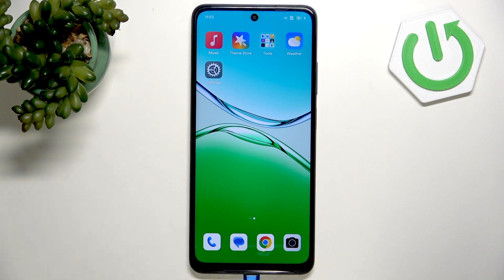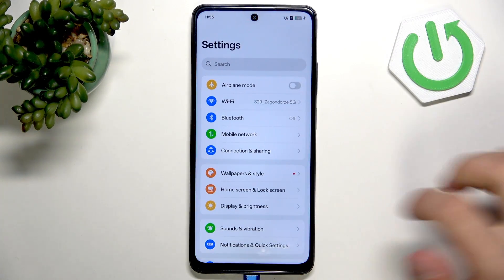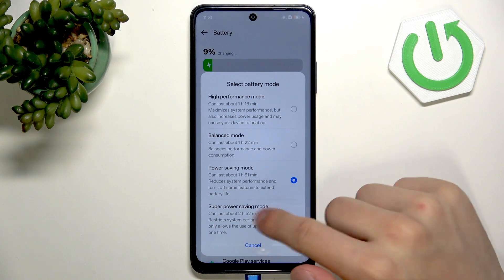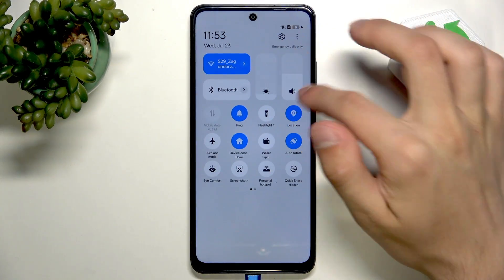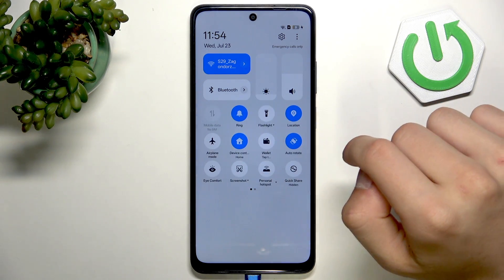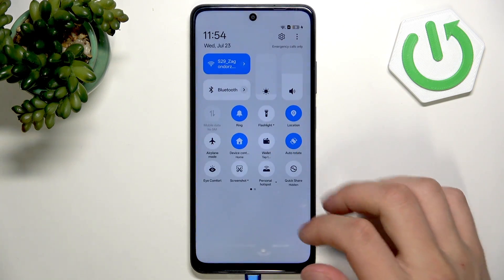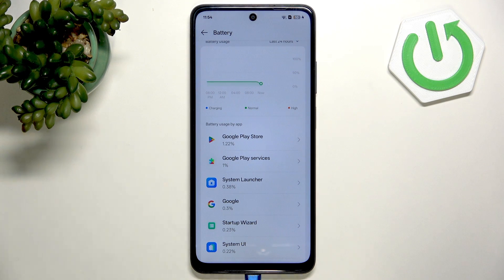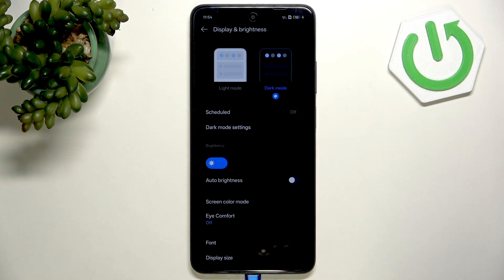OPPO A5x – How to Fix Battery Draining Issue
If your OPPO A5x battery is draining too fast, this video will help you solve the problem with easy and effective steps. Learn how to fix battery draining on OPPO A5x by adjusting power saving settings, lowering screen brightness, disabling unused features like Wi-Fi, Bluetooth, and location, and using dark mode to extend battery life. We’ll show you how to find which apps use the most battery and what changes you can make to get the most out of your OPPO A5x. Follow these simple tips to improve battery performance and keep your phone running longer.

How to fix battery draining on OPPO A5x?
How to enable power saving mode on OPPO A5x?
How to make OPPO A5x battery last longer?

0:00 Introduction
0:08 Open battery settings
0:20 Enable power saving or super saving mode
0:41 Lower screen brightness
0:49 Turn off Wi-Fi, Bluetooth, location, hotspot, and mobile data
1:04 Use airplane mode
1:15 Check battery usage by apps
1:29 Enable dark mode
1:38 Final tips